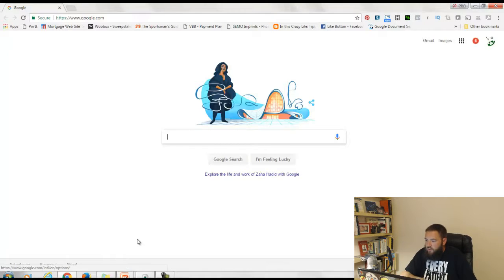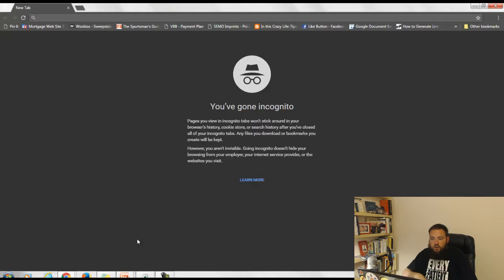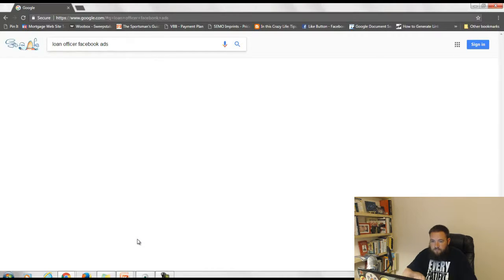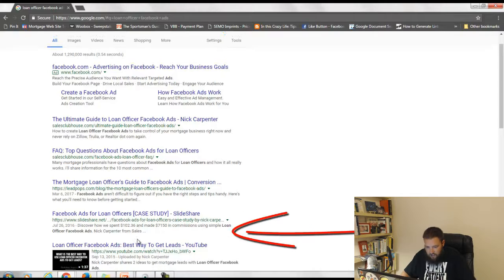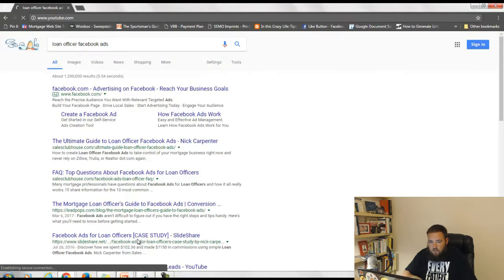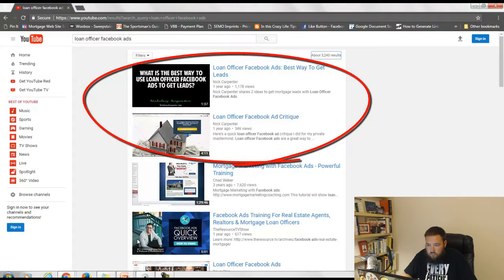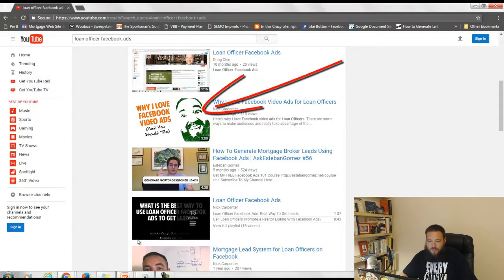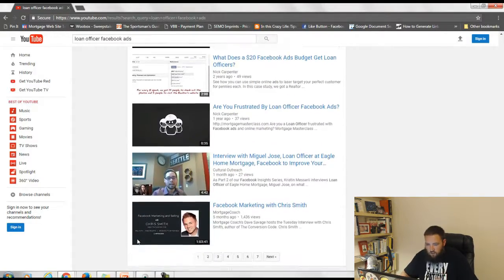Loan Officer Facebook Ad Expert According to Google & YouTube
Are you looking for a done for you agency service where you don't have to learn Loan Officer Facebook Ads and still get all the awesome leads you need?

Check out our agency offer to Loan Officers who would like to receive exclusive mortgage leads from Facebook every day.

All the mortgage leads will be 100% exclusive and generated specifically for you.

We also connect into most CRMs or can set one up for you included with our monthly retainer.